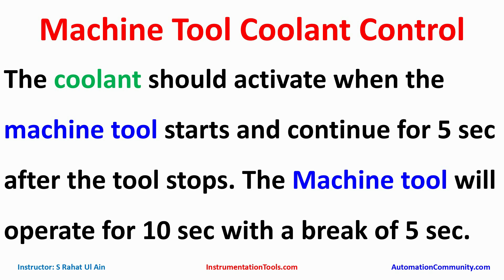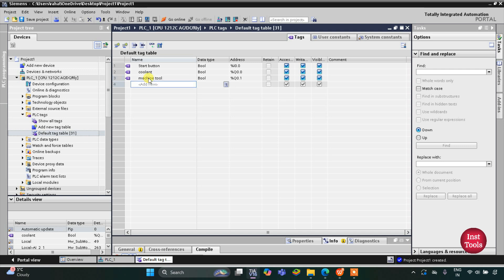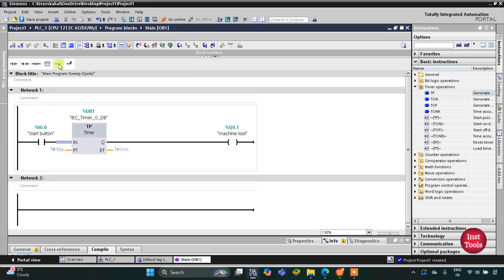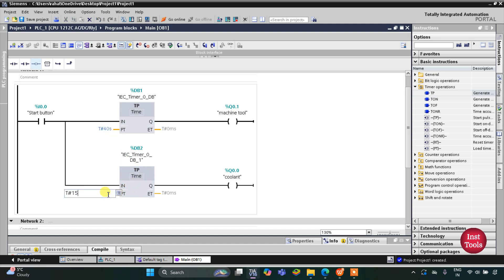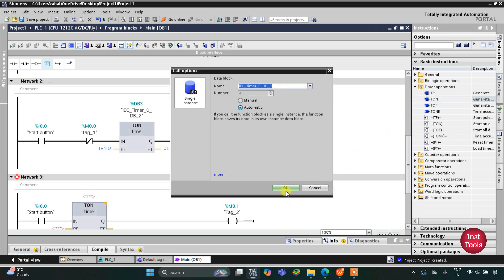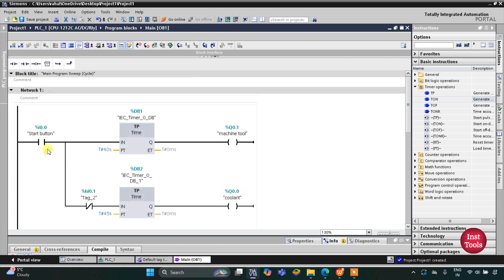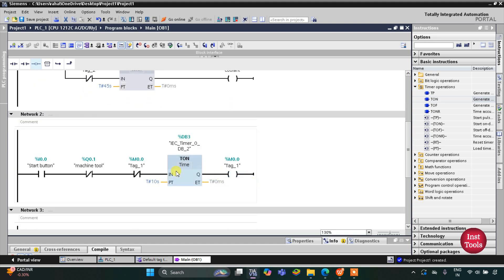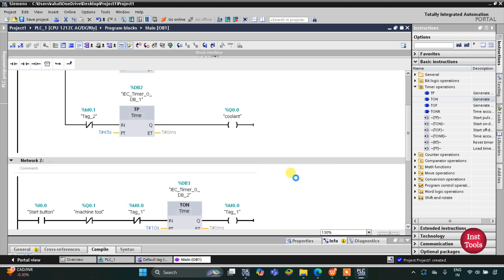Common PLC Example in TIA Portal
Learn common PLC programming examples using Siemens TIA Portal. Ideal for beginners to understand basic logic, timers, and automation control functions.